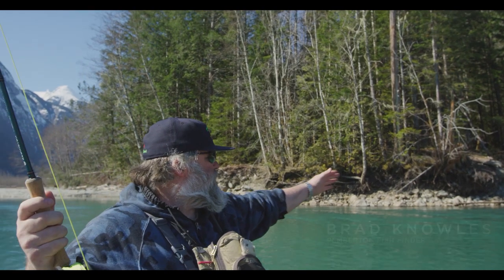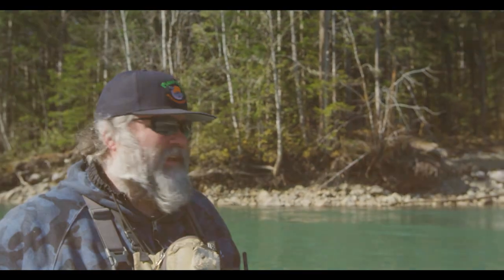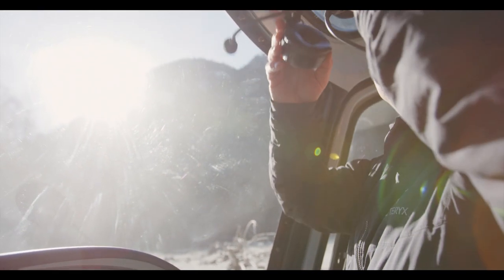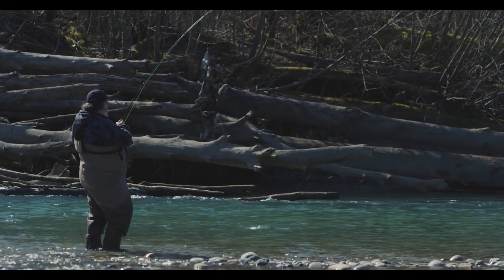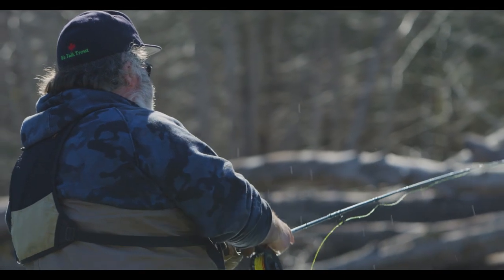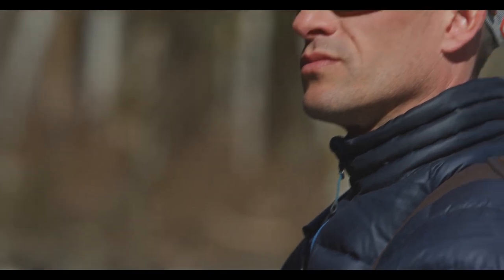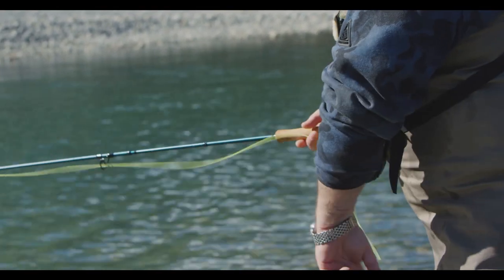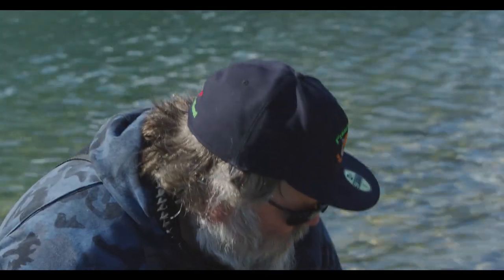Heli fishing is more than just Fishing in BC.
Fishing with a Helicopter opens the door to a whole other World of Fishing.  Like we said in the Title,  Heli Fishing is more than just Fishing in British Columbia Canada.  It's Remote, It's High Paced and It's in the most spectacular settings the Planet Earth has to offer.  As we always say "You don't have to worry about being the first one on the River" because you are the only one there.
Depending on the time of year, the Coastal Rivers of British Columbia, Canada carry numerous species of fish.  This video was filmed March 17, 2020.  On this day we helicopter fished 2 Coastal Rivers and caught Bull Trout, Dolly Varden, Coastal Cutthroat Trout, Rainbow Trout and lost a Steelhead.  This fishery is quality and it is common to see over 100 fish hooked in a single day.   Fly fishing is the preferred method of fishing and all fish were happily released.
Forward to the end of July remote coastal rivers of British Columbia become over run with Salmon.  The picture above was taken a near 2 KM "roughly 1 Mile" from the ocean.  As you can clearly see these Salmon are fresh and full of life.  I always tell my clients to book a day at the spa for the following day.  This is a great way to loosen up tired and weary arms.  For most a few hours of fishing followed by a delicious shore side lunch is a recipe for a fantastic day.  Let's not forget about the Spectacular flight over the snow tipped Coastal Mountains of British Columbia on your way home.
Our Heli fishing trips all fly out of either Whistler or Squamish, BC which is 1 hour North of Vancouver, BC Canada.  All of our heli fishing trips are fully customizable.  If you would like to stop in and view one of our Ice Caves or stop for a quick dip at one of our remote hot springs and enjoy a fine glass of  Chardonnay with your loved one, you've found the right company.  We have had clients that would like a freshly baked Cheesecake at a remote alpine lake for their Wife's 50th birthday.  Let's just say there were cherries on top.
Best Fishing in British Columbia Canada
No matter what your dream is, within reason, we will try our best to make it a memorable one.  Our professional fishing guides have over 100 bodies of water to choose from with nearly 50 Coastal Streams.  No matter what, there is always good fishing here in Paradise.  Our booking lady is eager to help you give us a call toll free (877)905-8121 or email There are also lots of other fishing options on our

Below is a gallery and short video that was put together by our good friend Geoff Heith check out his website, if he can make me look good imagine what he could do for you and yours.